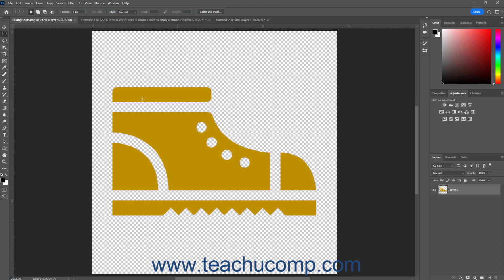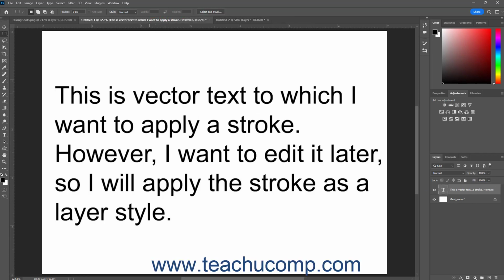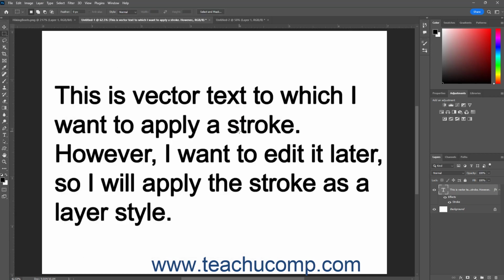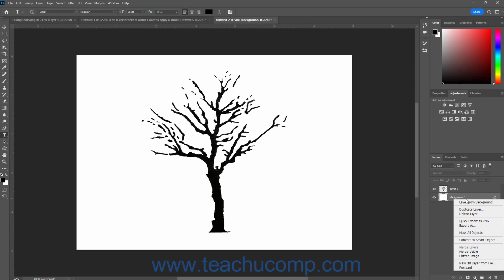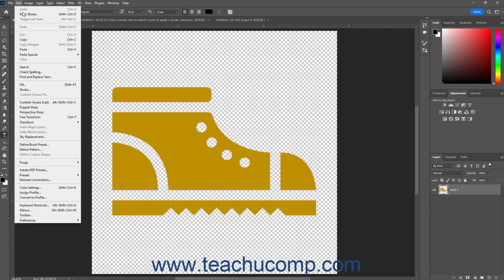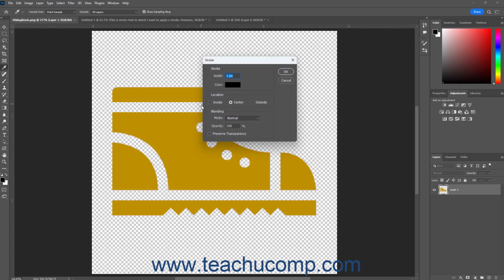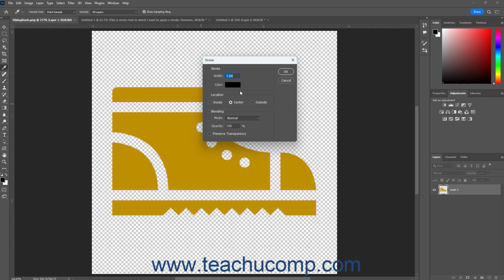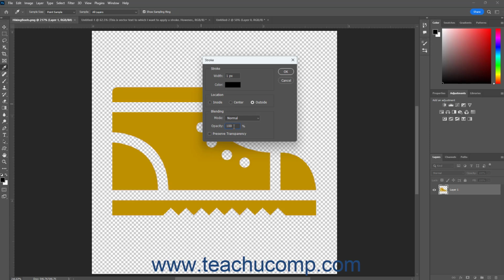Learn How to Apply a Stroke in Adobe Photoshop Using the Stroke Dialog Box: A Training Tutorial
This Photoshop tutorial video shows you how to apply strokes to pixel selections in Photoshop. This video is from our complete Adobe Photoshop training, _Mastering Photoshop Made Easy_ ™.